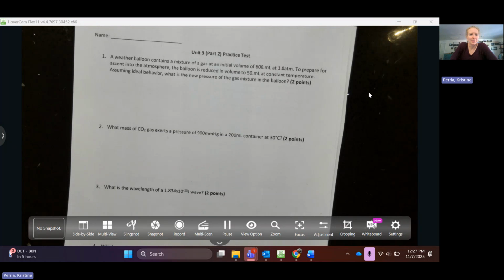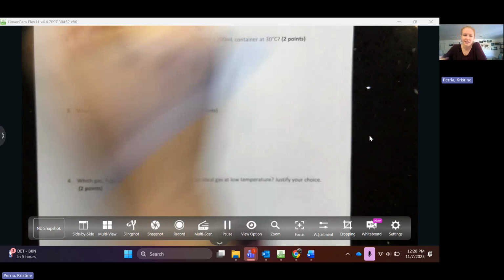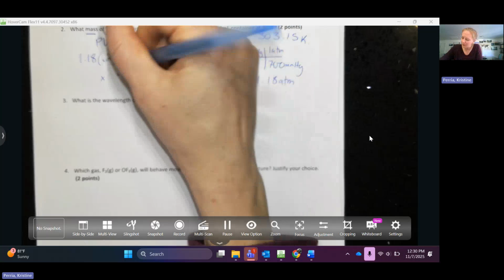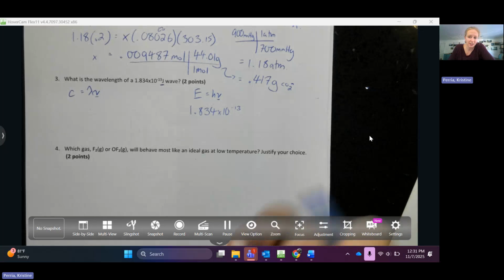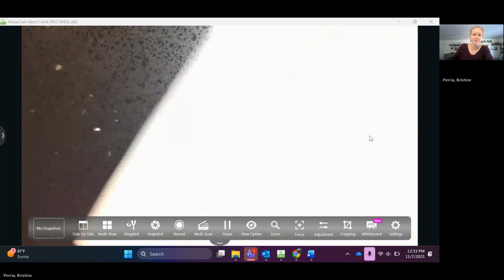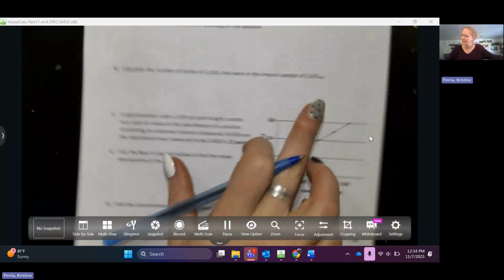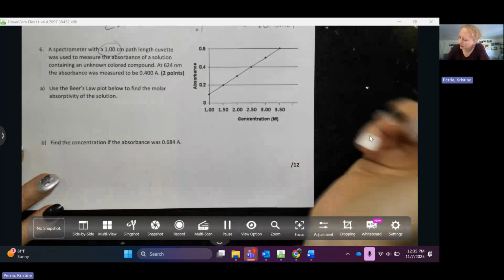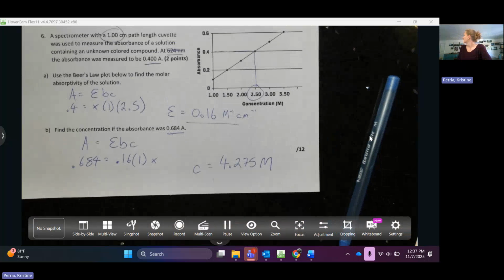Unit 3 (Part 2) FRQ Practice Explanations